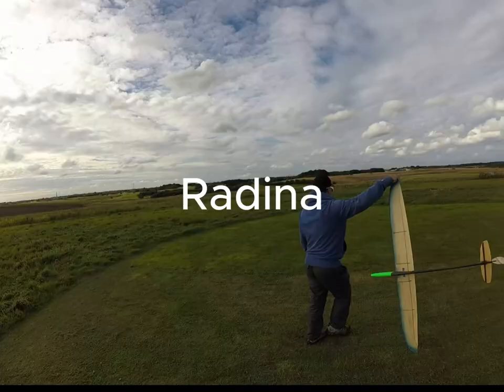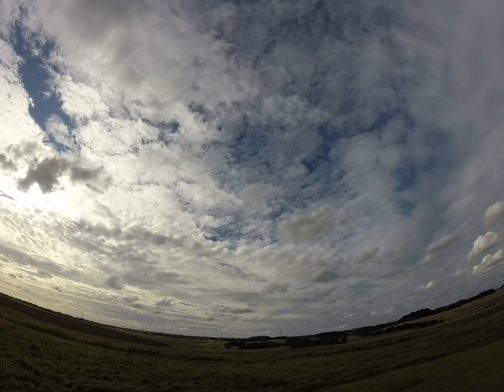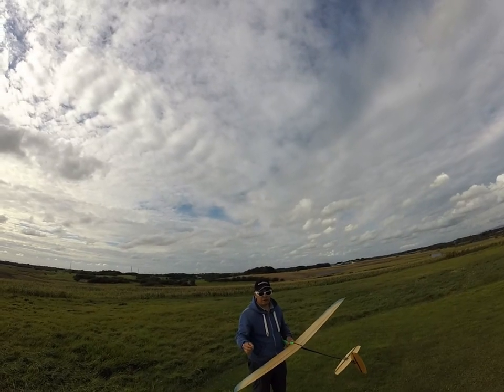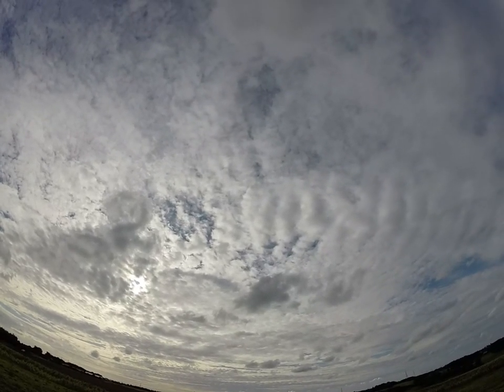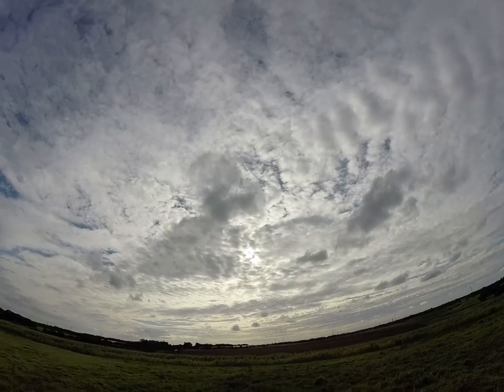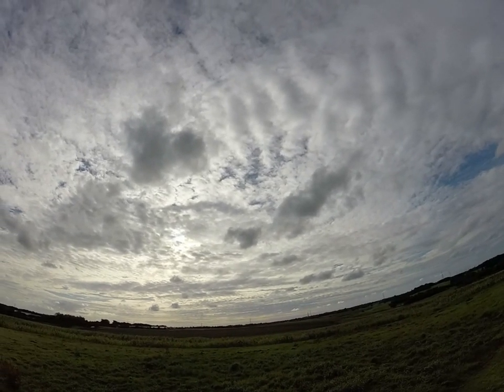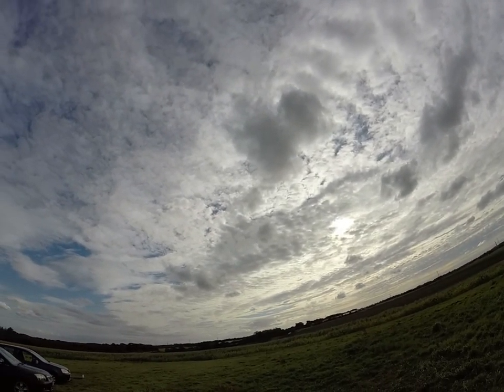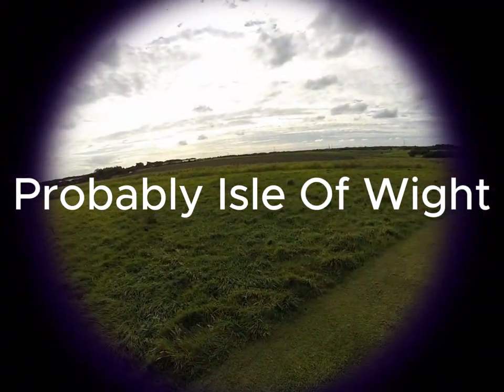Radina DLG down Mythop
RC Model Glider DLG